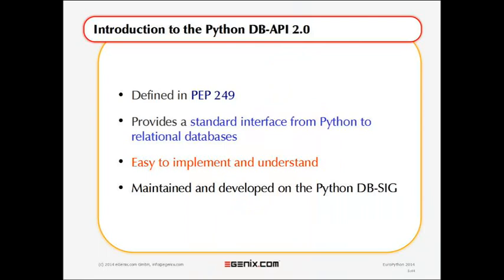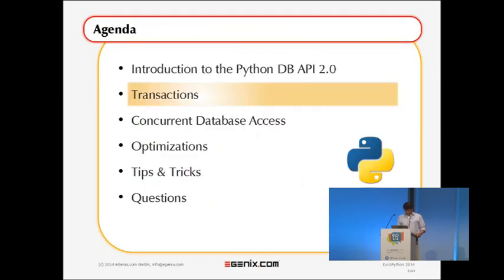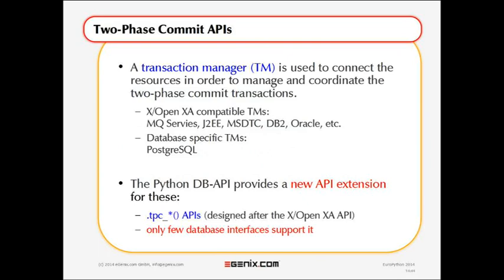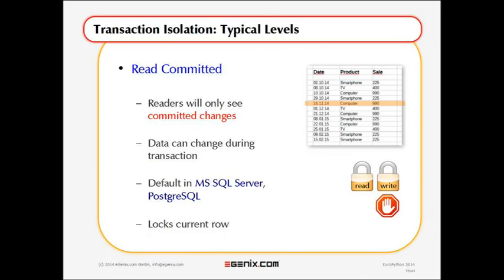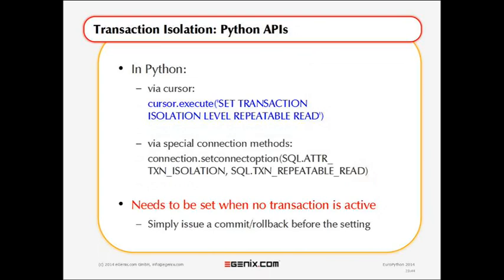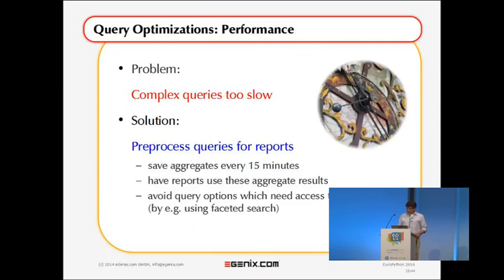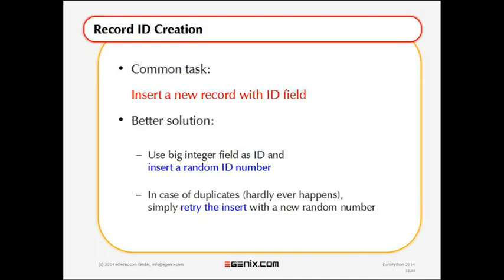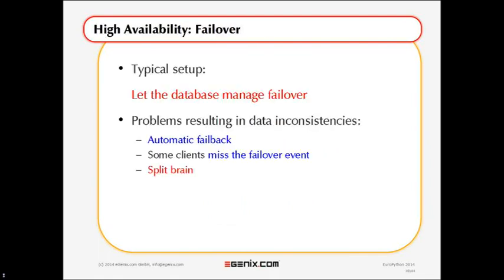Advanced Database Programming with Python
The Python DB-API 2.0 provides a direct interface to
many popular database backends. It makes interaction with
relational database very straight forward and allows tapping
into the full set of features these databases provide.

The talk will cover advanced database topics which are
relevant in production environments such as locks, distributed
transactions and transaction isolation.